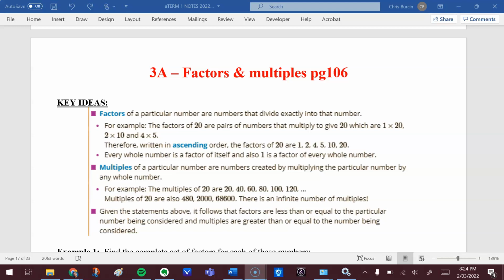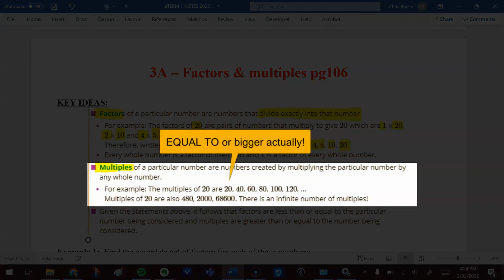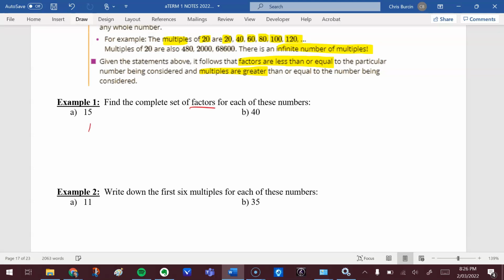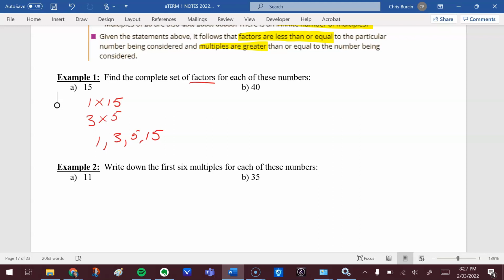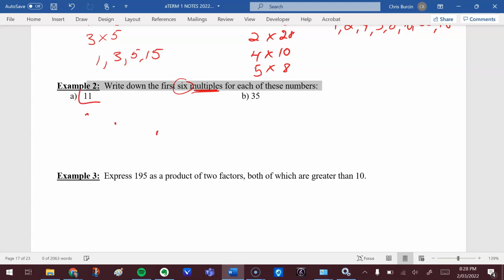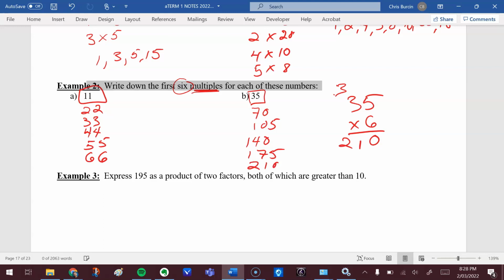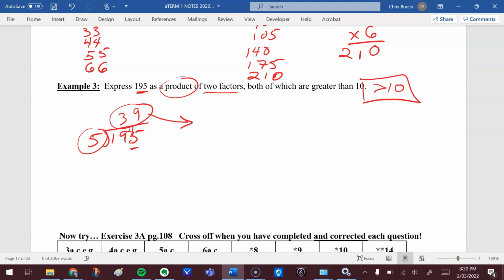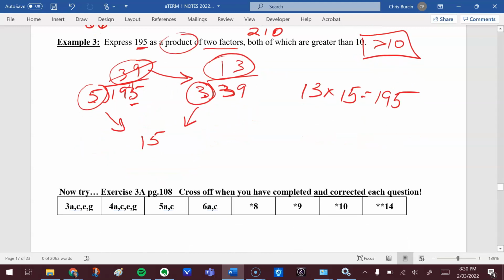Year 7- 2A Factors and Multiples